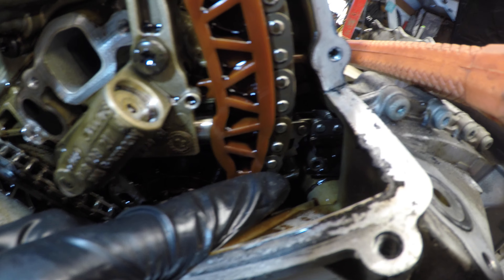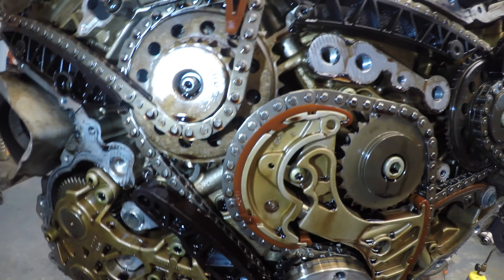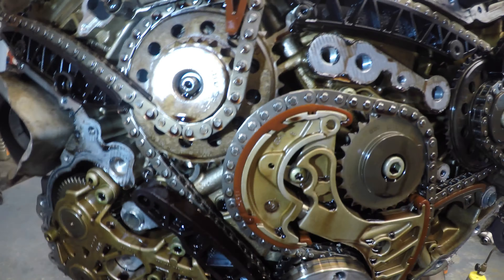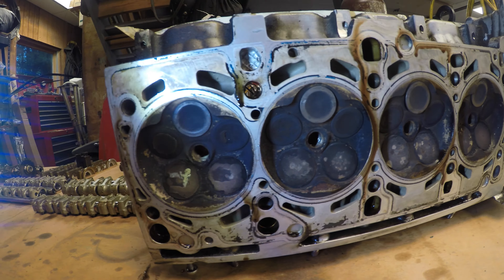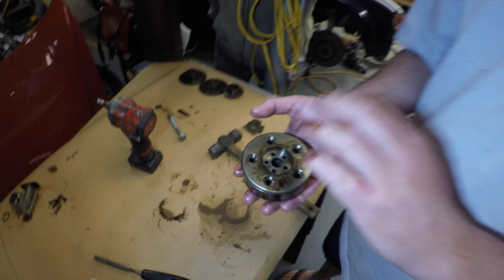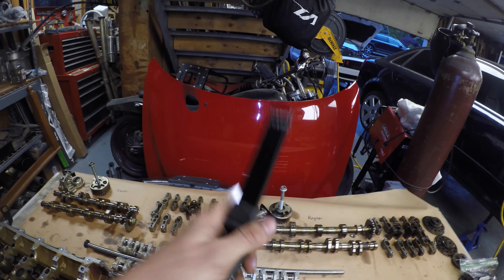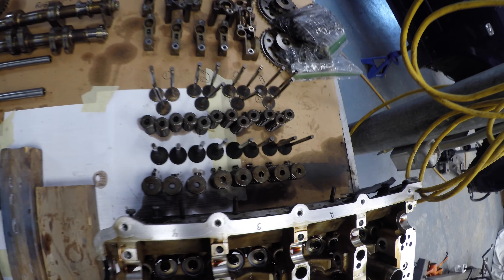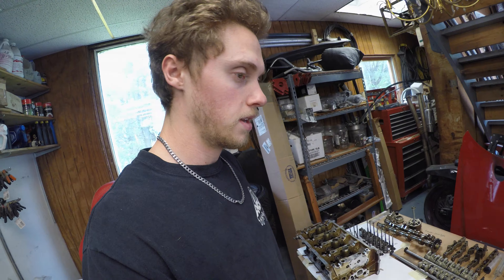THE AUDI S4 GETS NEW VALVES!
In this video you will see the tear down of this 4.2 v8 and what caused this engine not to run! We find something very interesting!